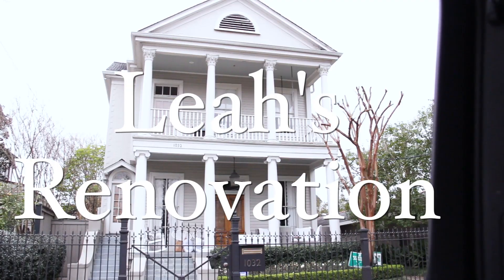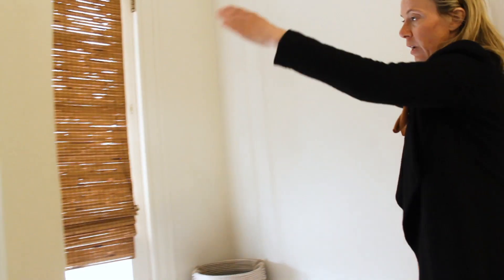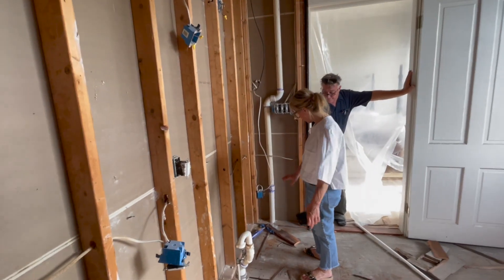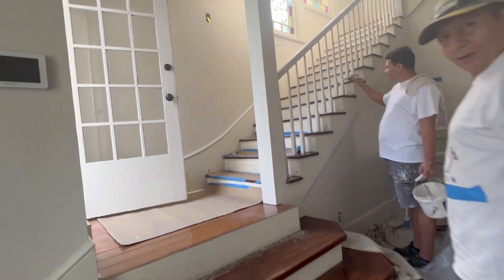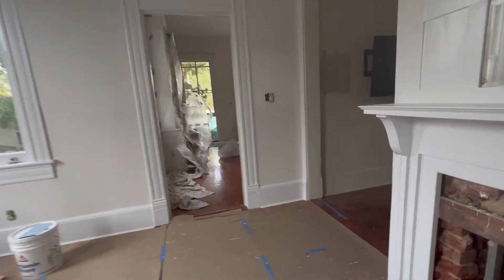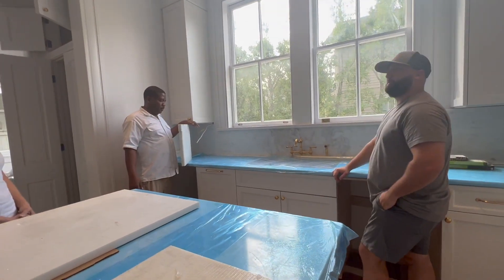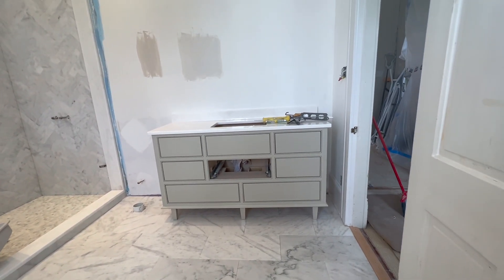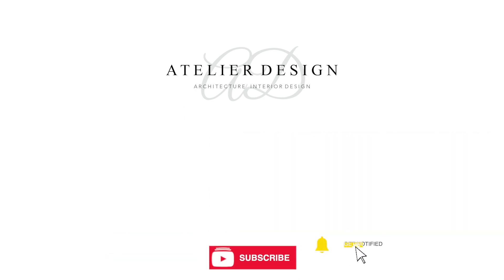New Orleans Eclectic Home Reno Sort of Reveal! | ATELIER DESIGN 33 | INTERIOR DESIGN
It's time to check on on Leah's home reno--Atelier has redesigned her kitchen and two bathrooms as well as the living room. We're seeing big progress on the kitchen and baths--lots of marble counters and floors going in. And Wendy gets some advice from the experts on how to avoid etching on marble.